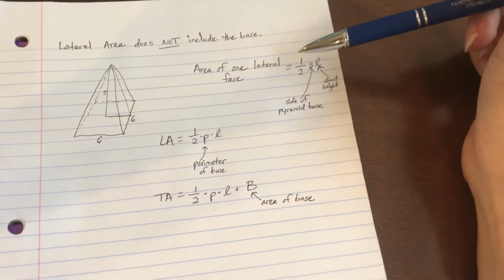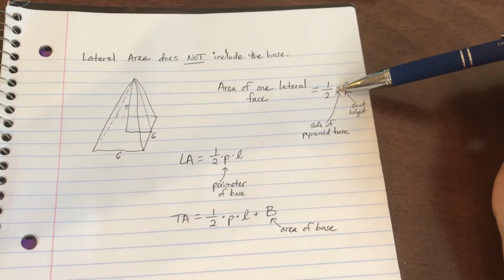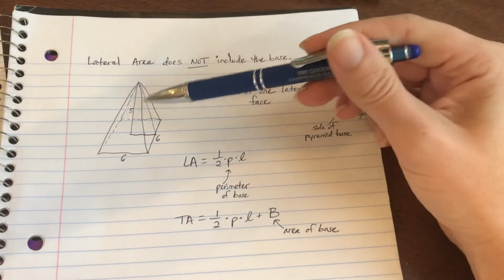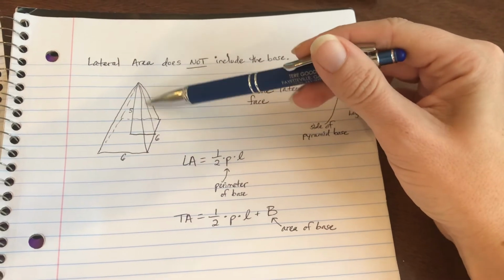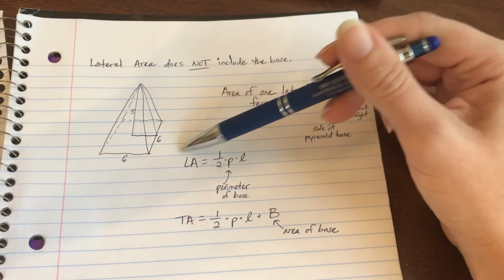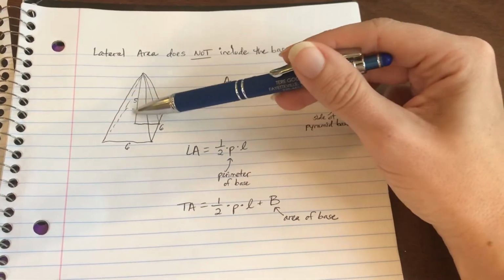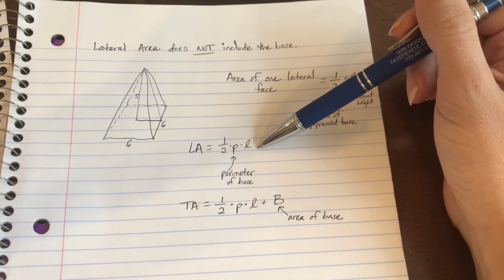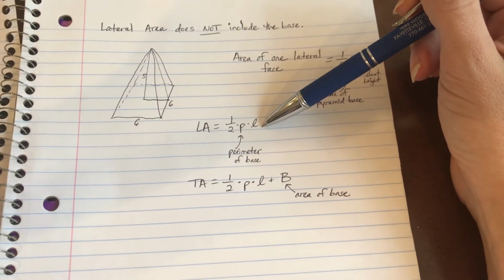Pyramid LA and TA